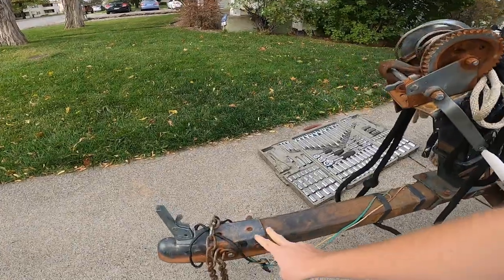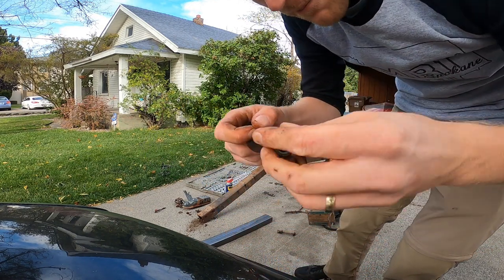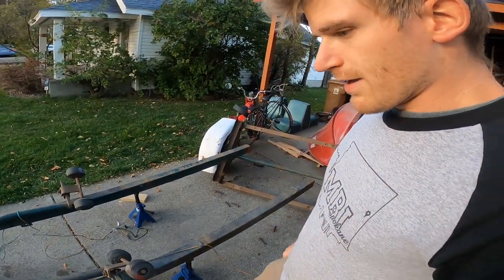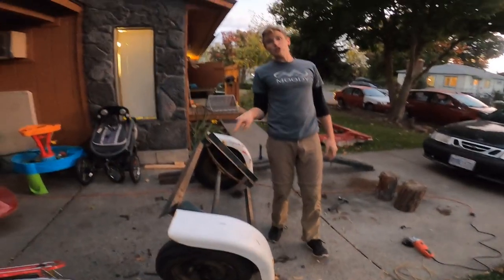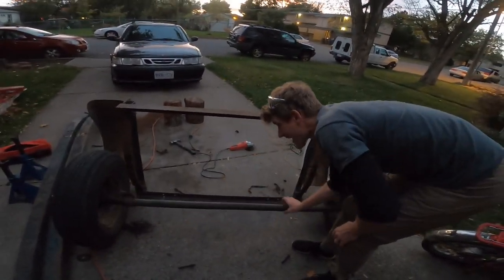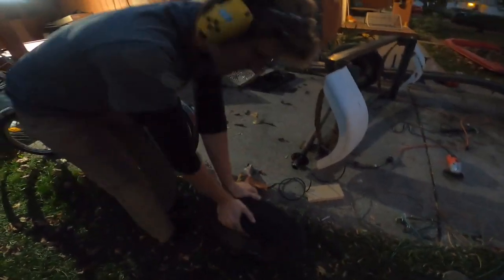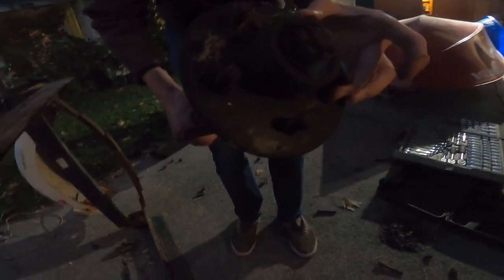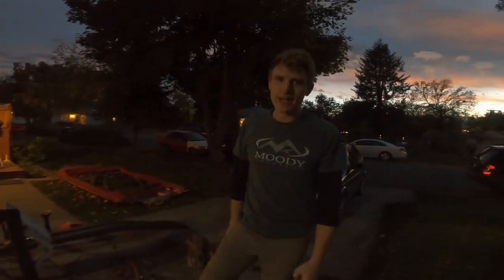Boat trailer rebuild (PART 1)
This is part 1, I will be rebuilding my boat trailer, fixing up everything along the way. Hoping to have this trailer ready by the beginning of November so that I can transport my boat to the new shop where I will be working throughout the winter!

Fixing boat trailer
boat runners
old boats restored
rotten transom
boat building projects
polyester resin fiberglass repair kit
boat hull restoration
boat repair videos
boat restoration interior
transom rebuild cost
boat seats upholstery
rotten boat stringer repair
custom boat
Boat trailer rebuild
outboard motor repair